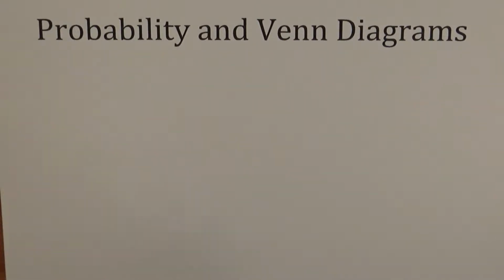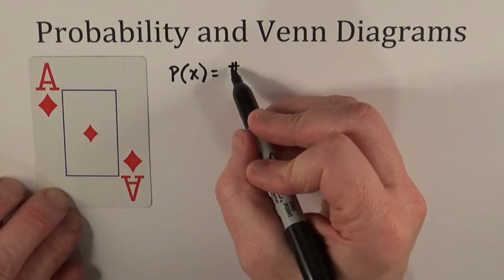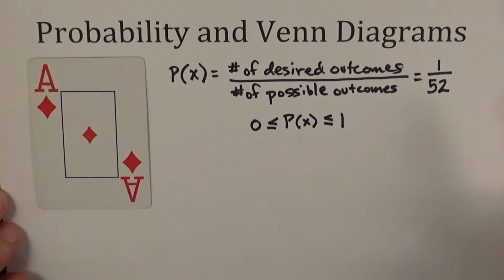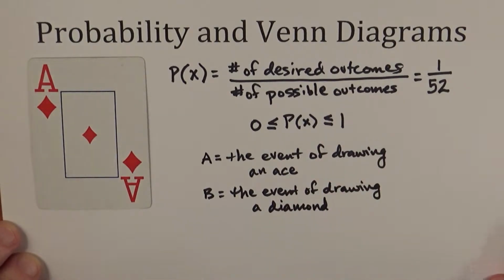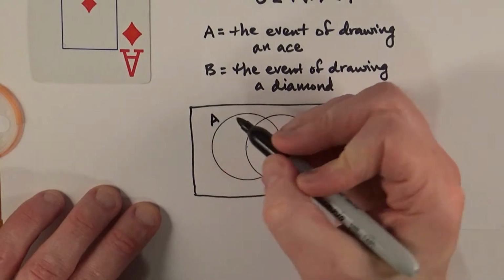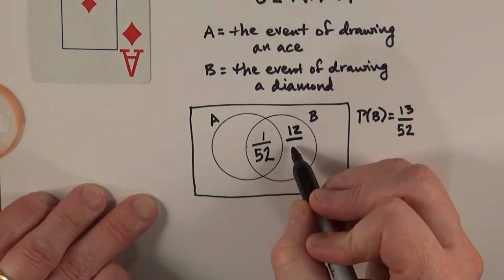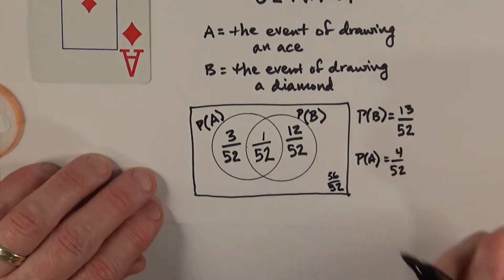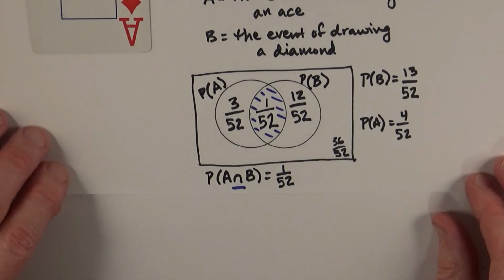Probability and Venn Diagrams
A brief introduction to probability with Venn diagrams